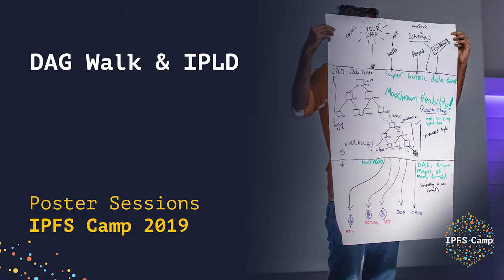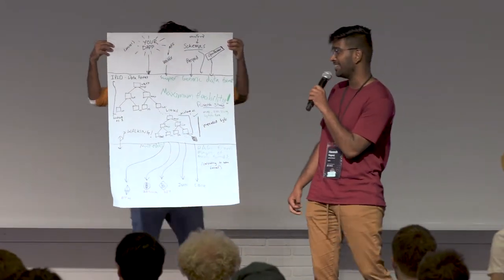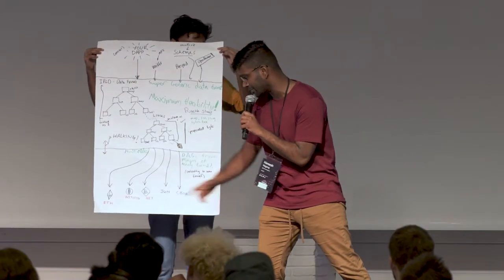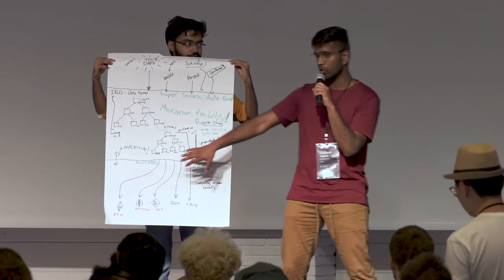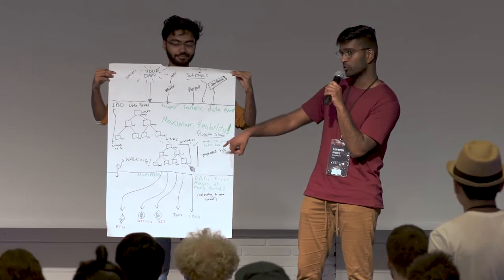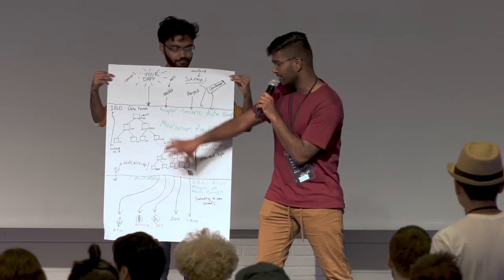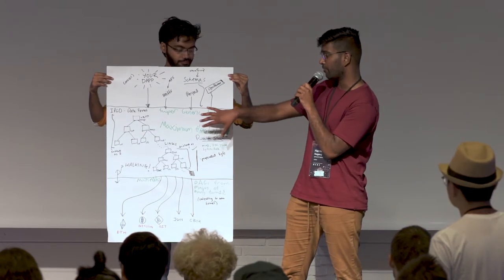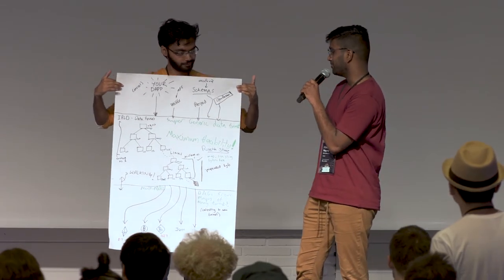Poster Sessions // DAG walk and IPLD